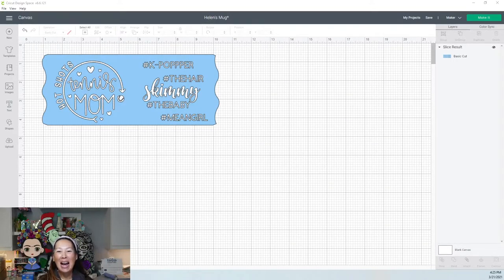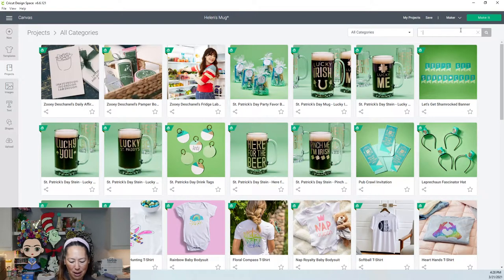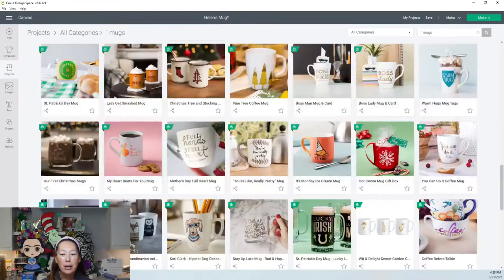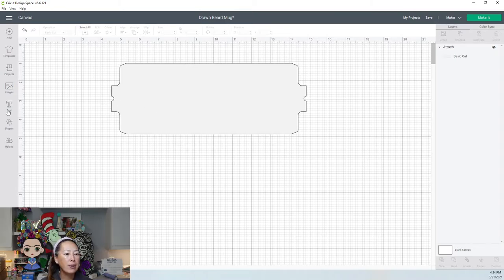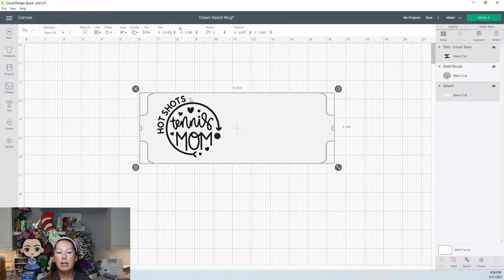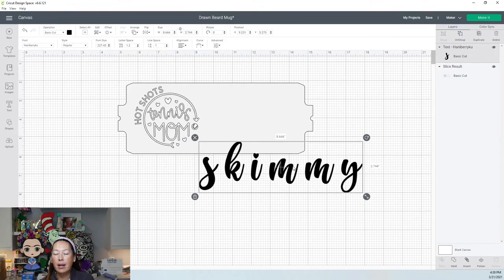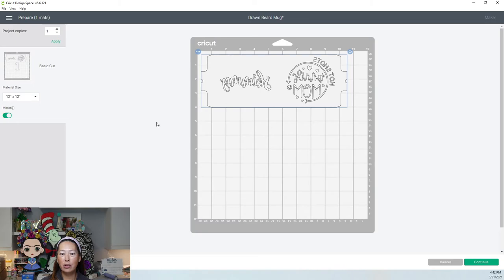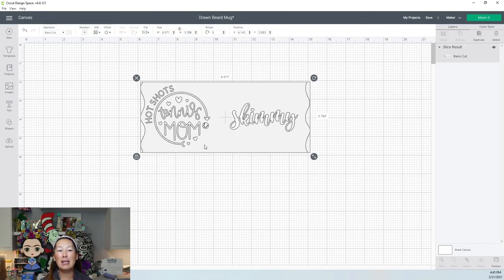Cricut Design Space Tutorial: How to Create a Project for The Cricut Mug Press | The Useless Crafter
Hello and welcome to a new video from The Useless Crafter! This time I will show you create a customized mug design using the Cricut Mug Press and Infusible Ink sheets.

Cricut Tips | Step-by-step Design Space Tutorials | Crafting Materials Expert | Full Demos To Assemble | Cricut Mug Press | Infusible Ink | Mug Blanks | DIY Coffee Mug | How To Make Custom Mugs